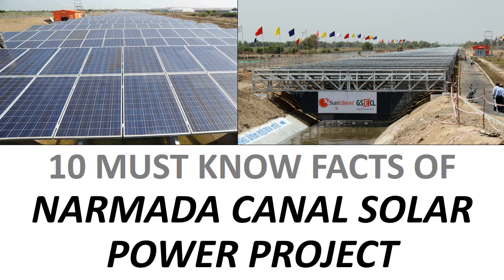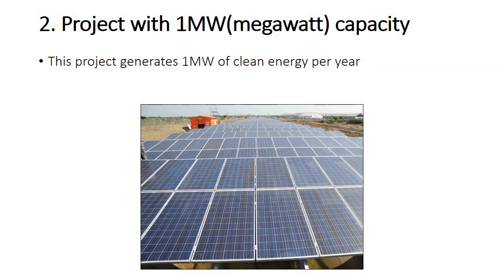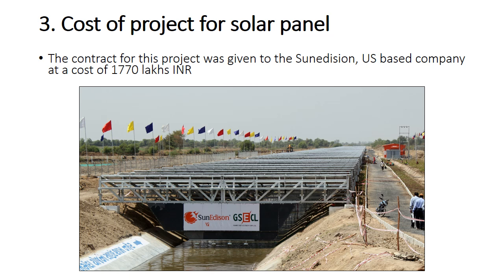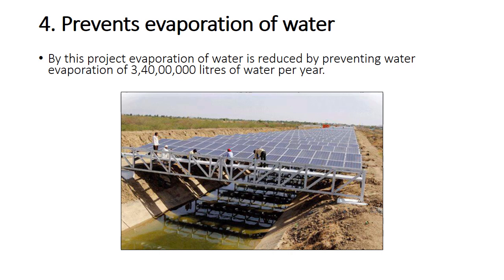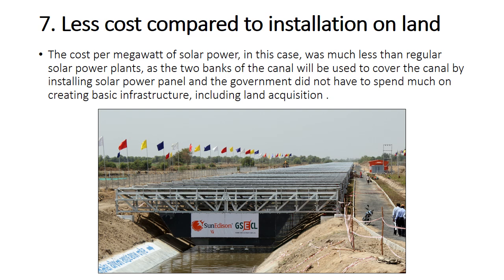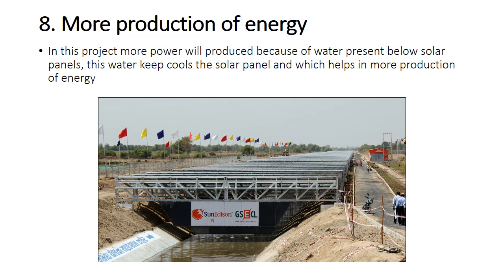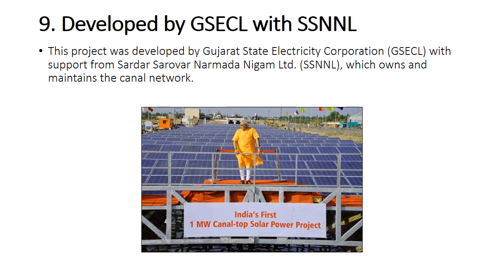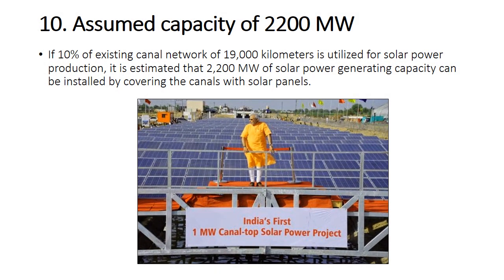10 MUST KNOW FACTS OF NARMADA CANAL SOLAR POWER PROJECT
IN THIS VIDEO WE WILL SEE THE TOP 10 FACTS OF NARMADA CANAL SOLAR POWER PROJECT DEVELOPED IN GUJARAT STATE.

KEEP WATCHING CIVIL ENGINEERING BASIC